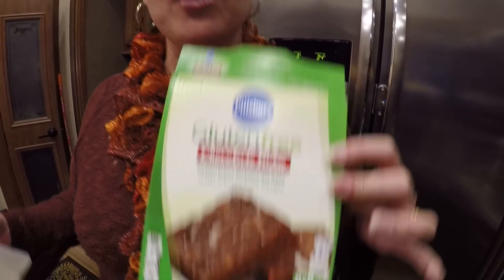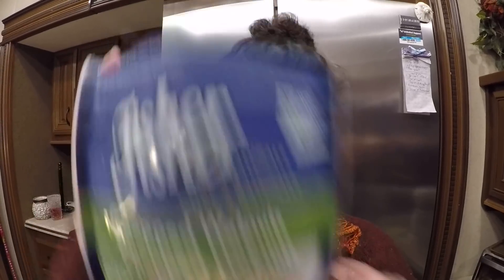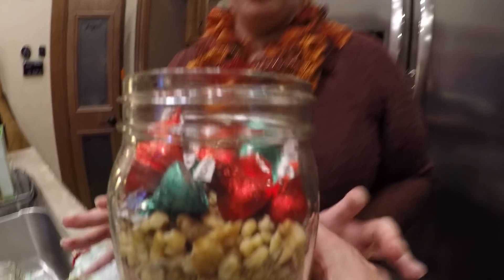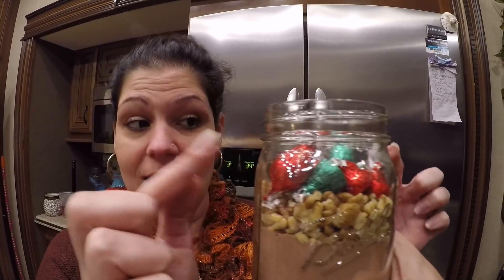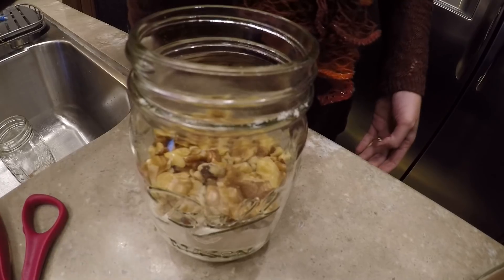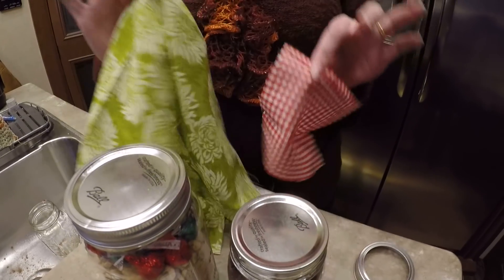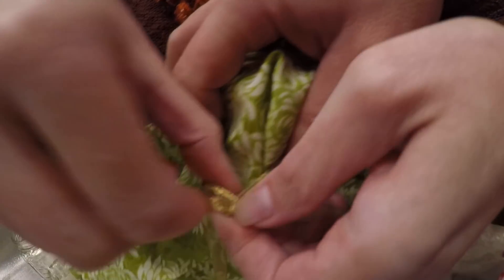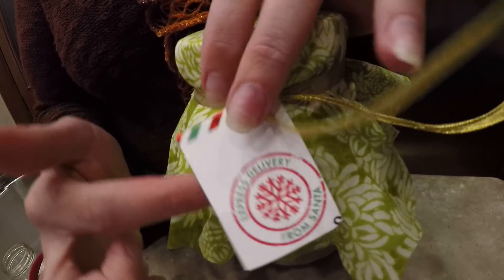DIY - Christmas Gifting Ideas Under $4.00 Dollars!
Heather shows you how to make two DIY mason jar gifts under $4.00 just in time for Christmas.

Make sure to keep checking back each day for a new gift idea for the next nine days. Each DIY gift will be under $10.00 each.